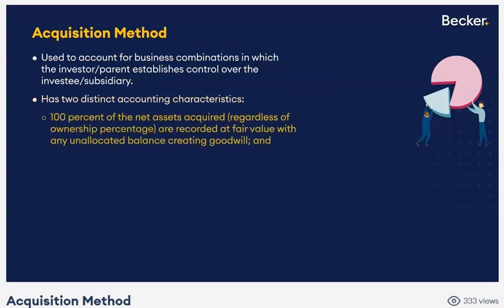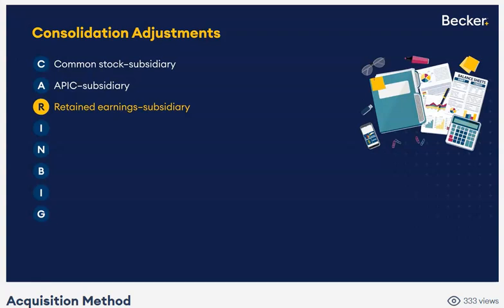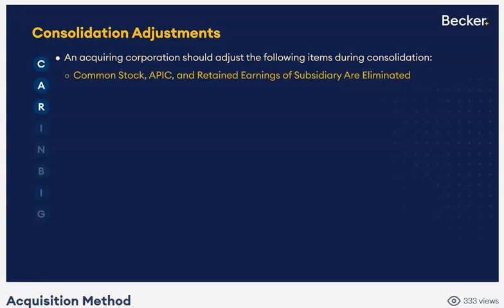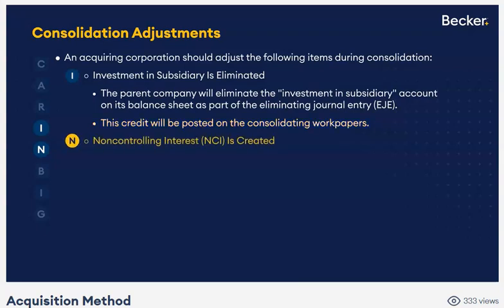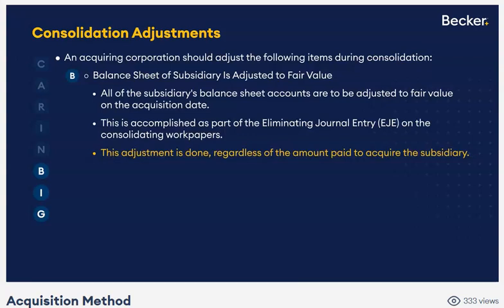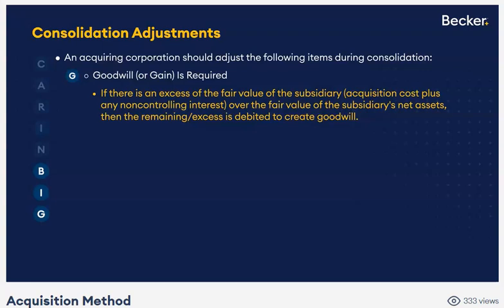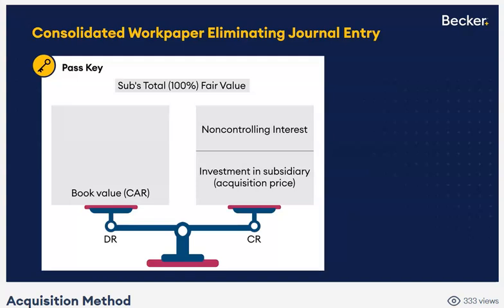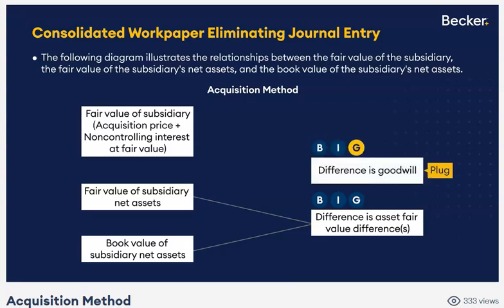F5 INVESTMENTS - M3-2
M3 Consolidation Financial Statements -2 Acquisition Method